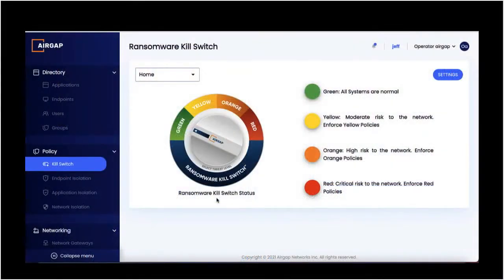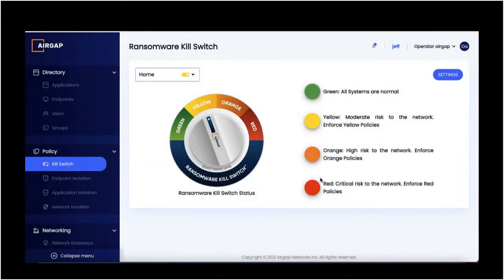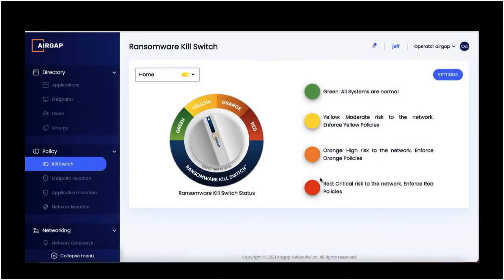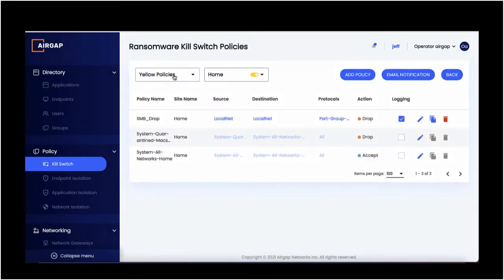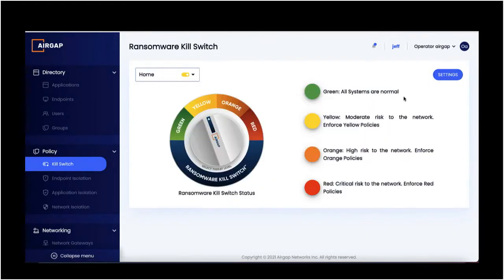Automated Ransomware Kill Switch with Jeff McDaniels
In this video Jeff McDaniel, Security Engineer of Airgap.io gives us an in-depth overview of the Automated Ransomware Kill Switch. He explains how the automation process of the Kill Switch works and their future partnership program with security vendor to take the safety measures of the kill switch to a higher level. In the end of the video we get to see a demonstration of the whole automation process of the Kill Switch.

Today’s security, backup, and disaster recovery solutions have evolved with ransomware protection and recovery in mind. But they need to work together for success. Research from Cybersecurity Ventures indicates a business will suffer a ransomware attack every 11 seconds in 2021,
costing in excess of $20B across all industries. The cybercriminals could consider security risks in a website as a goldmine to penetrate the company’s operations. They could even damage the vital resource on your website – making you start from the ground. Ransomware attacks can occur when businesses fail to follow basic web security policies and frameworks.
Ransomware Kill Switch sharply reduces the “blast radius” of an attack, usually to a single endpoint! Once your incident response team remediates the attack, the network is normalized by again flipping the “1-click” switch.